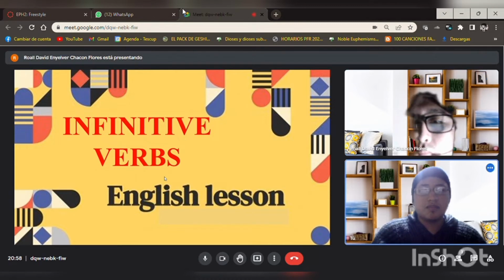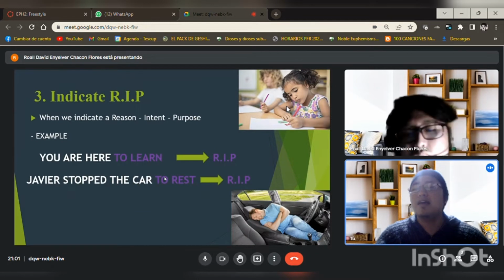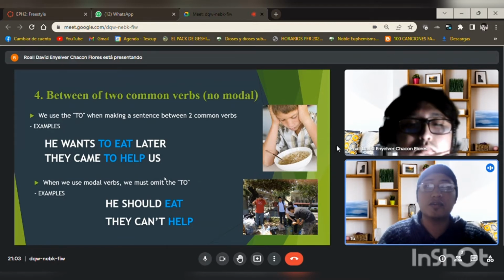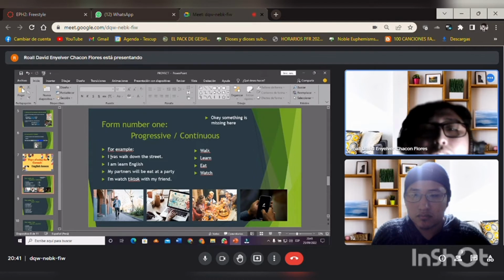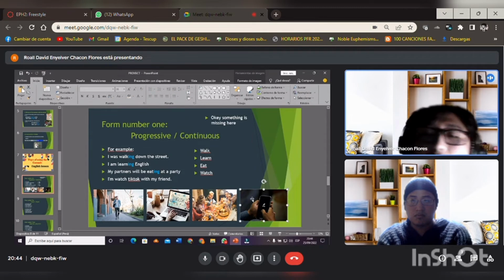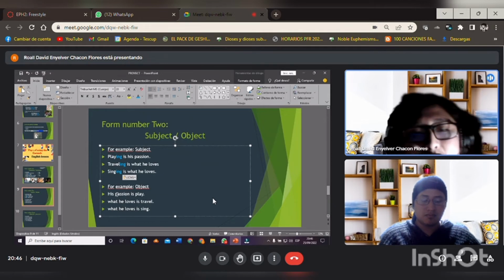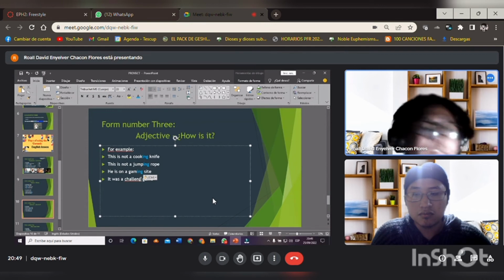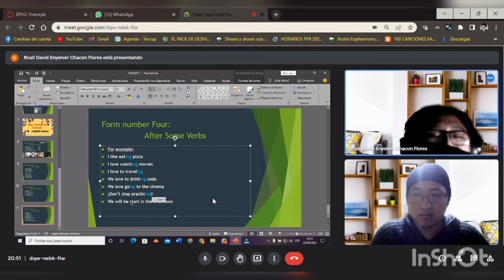FINAL PROJECT intermedio 6